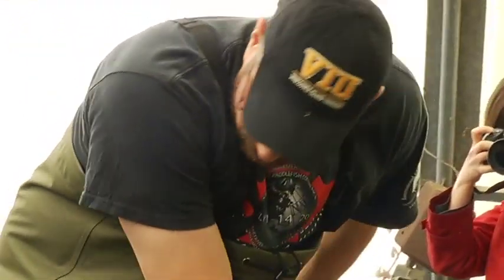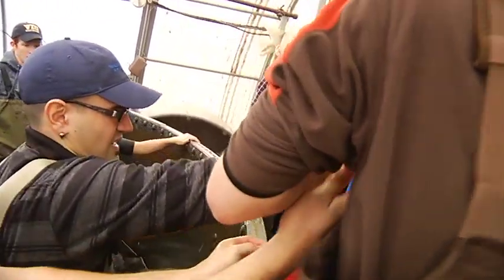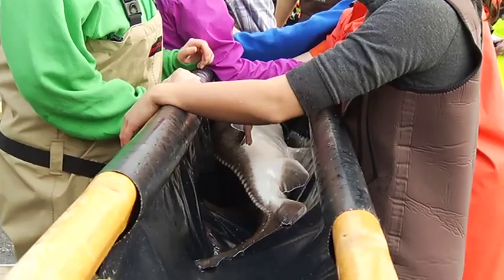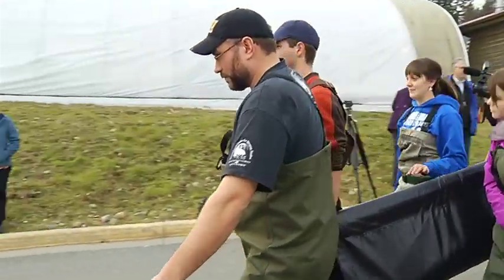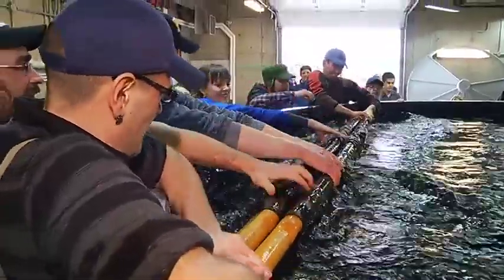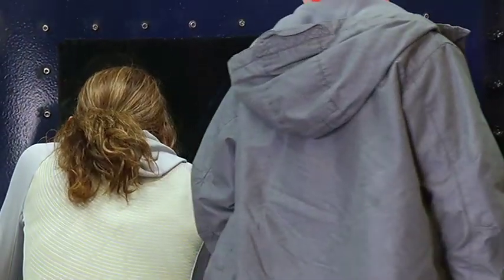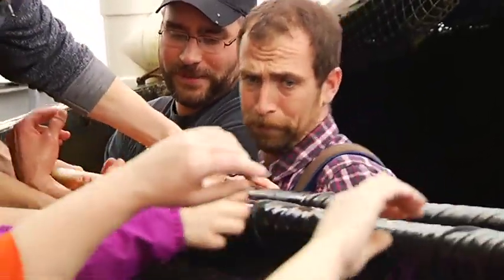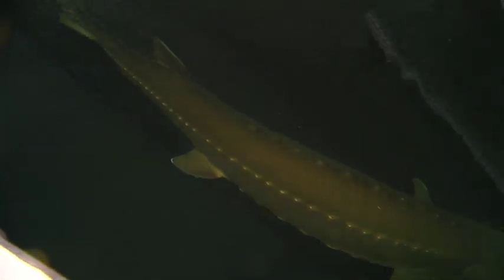Sturgeon on the Move - Shaw TV Nanaimo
Three "living fossils" are moved from their current home on Vancouver Island University's Nanaimo Campus, into the new International Centre for Sturgeon Studies (ICSS).